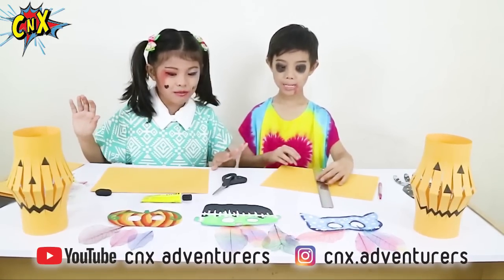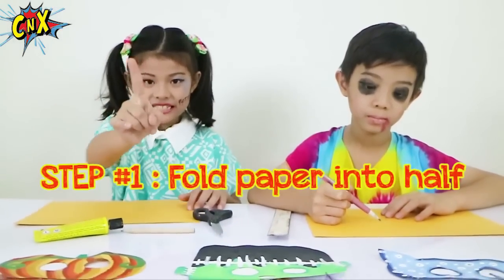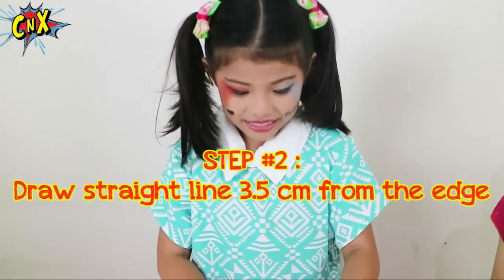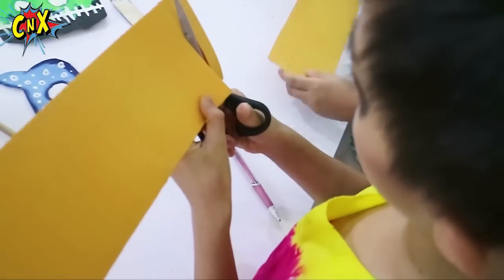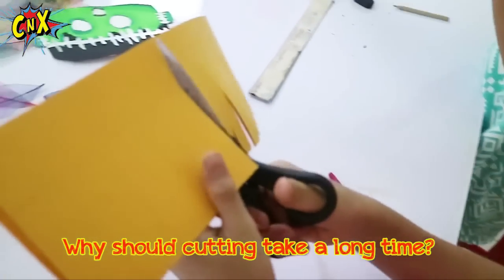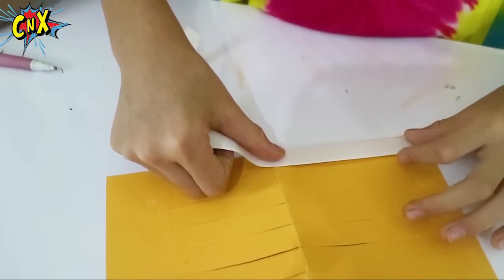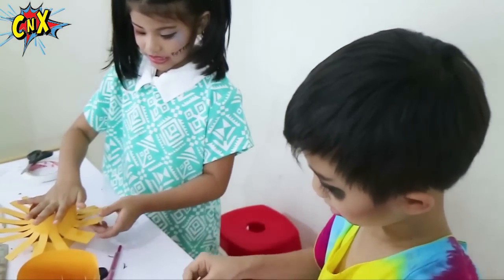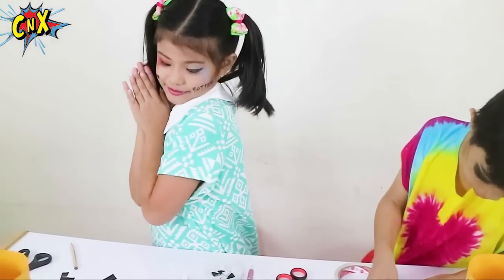Kreasi Lampion Pumpkin Halloween Ide Kreatif Anak Crafts cnx | Drama Anak Parodi CnX Adventurers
Halloween Day is coming, Chiara and Xavier created easy Halloween Pumpkin Lanterns for house decoration. Watch the tutorial here, watch till the end... a little spooky but FUN!!!

To FOLLOW CnX INSTAGRAM : goo.gl/dqyhzV

Inspired by : 5 minute crafts for kids, crafty panda,